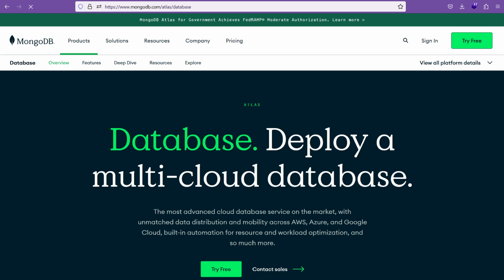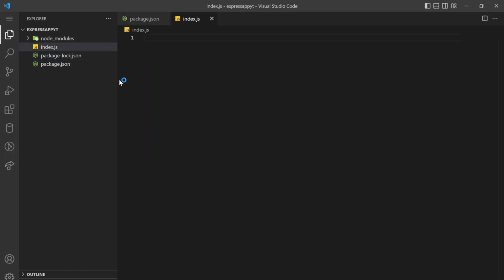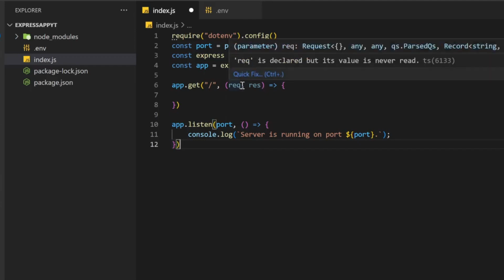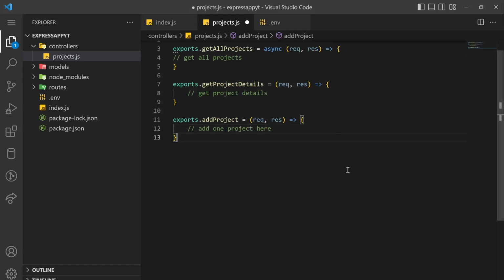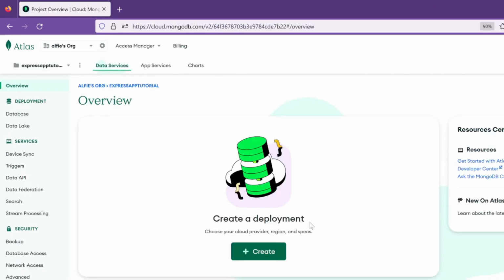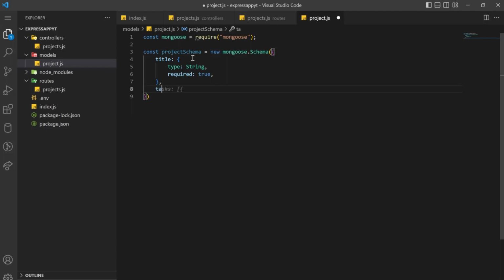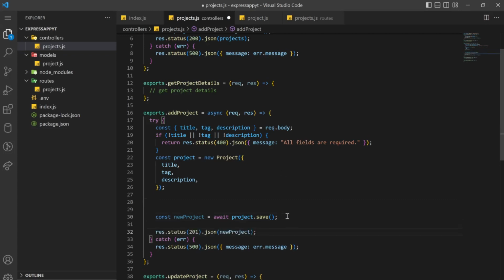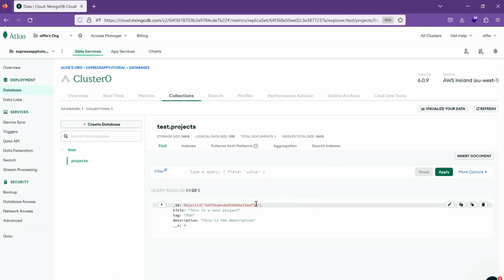MongoDB and Express Crash Course (tutorial)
In this tutorial,I will walk you through how to develop an Express and MongoDB API using minimal code.

If you're new to Express and MongoDB, or want to develop your skills in coding, this video is for you! I We will start by learning the basics of Express and MongoDB, and then move on to creating a simple API using Express and MongoDB. By the end, you'll have the skills you need to start building your own crud apps.
Timestamps

0:00  introduction and installing packages
5:15  making a hello world application and basic setup
13:1 using postman
15:25 organizing our app architecture
25:00 connecting to mongodb and finishing app